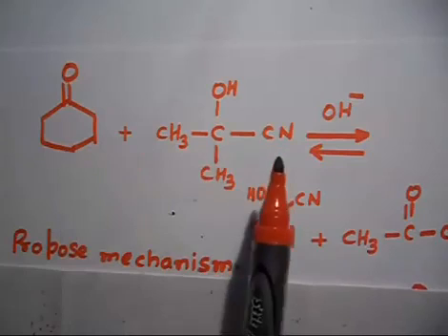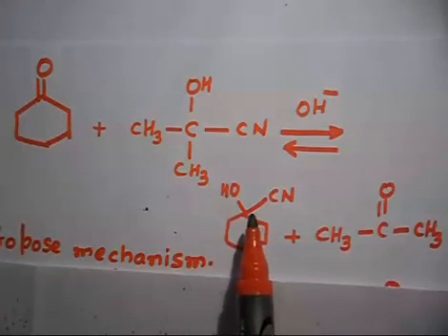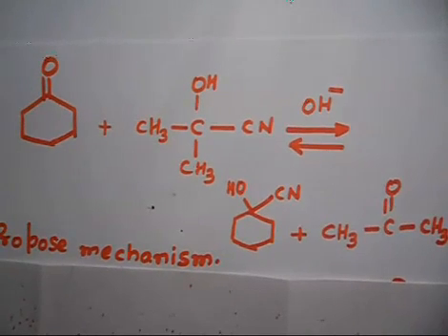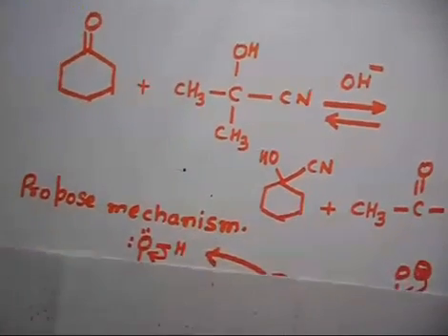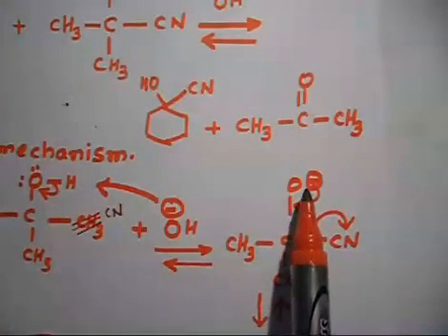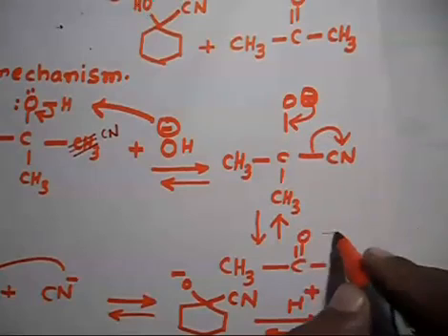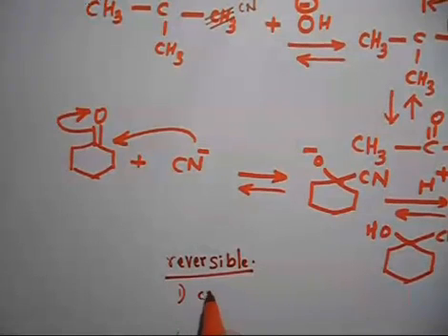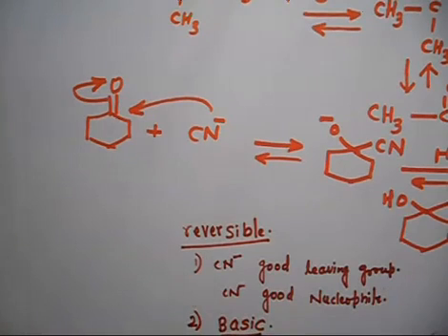AK-3 I Aldehyde Ketone I Mechanism I Problems I Cyanohydrin Formation I@IIT_Prof.Prakash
AK-3 I Aldehyde Ketone I Mechanism I Problems I Cyanohydrin Formation I @Prakash Academy